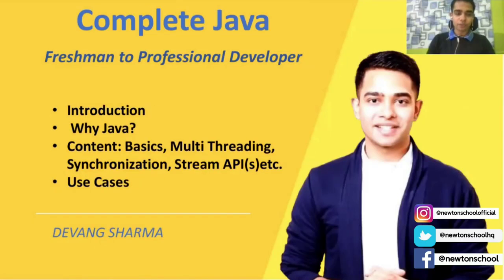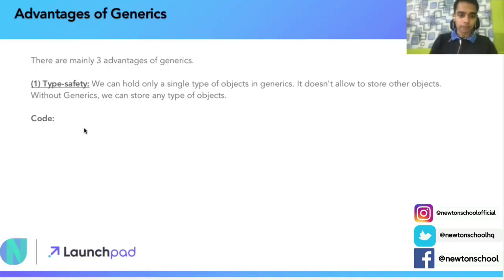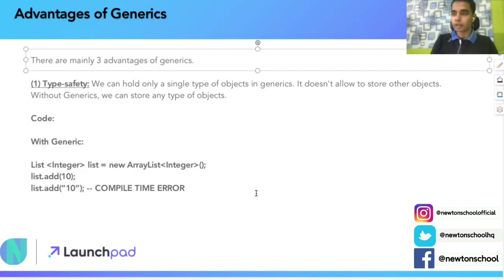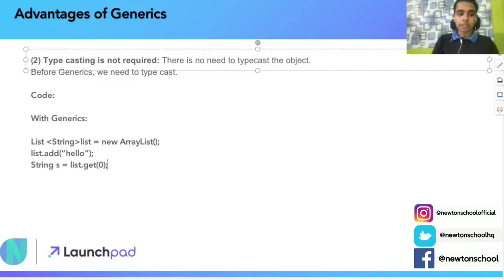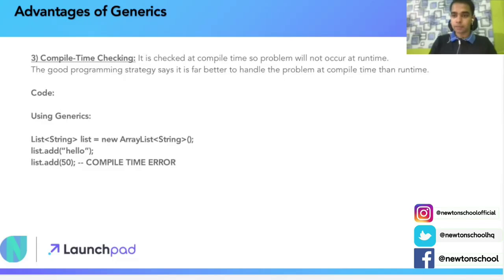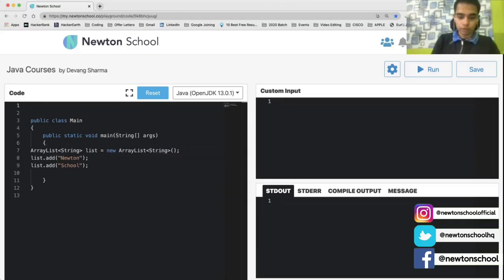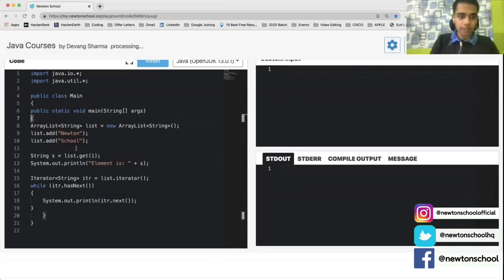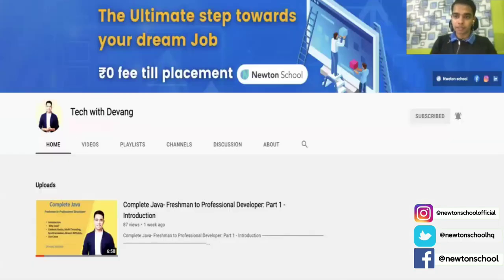Complete Java- Freshman to Professional Developer: Part 10 - Generics in Java-1